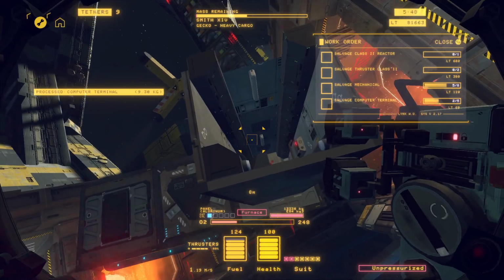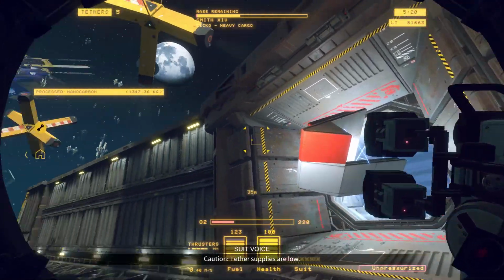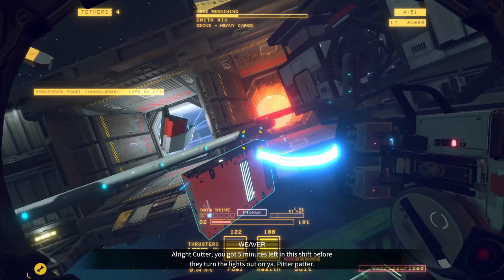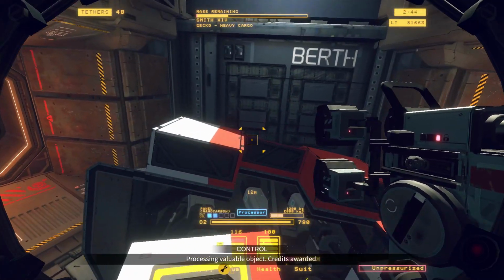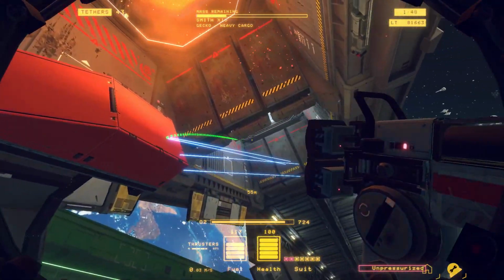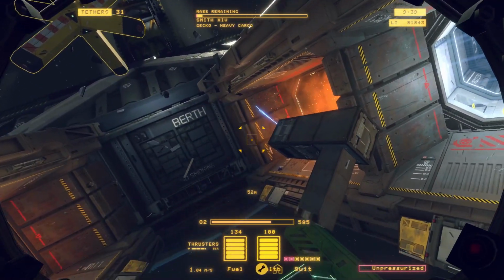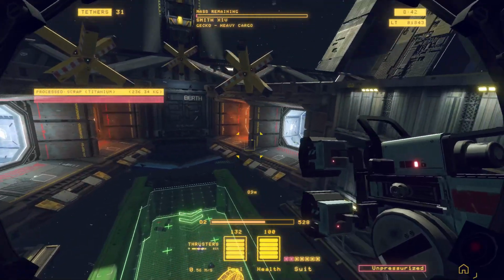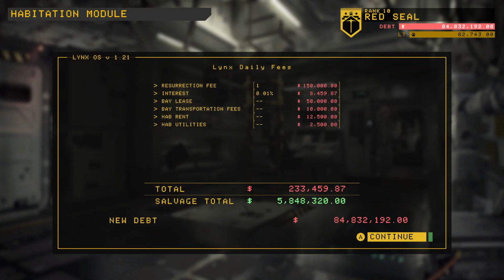Shipbreaker Hardspace 103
Our old nemesis returns.